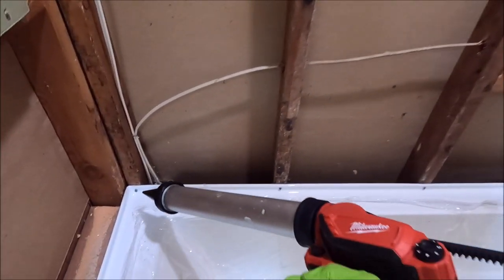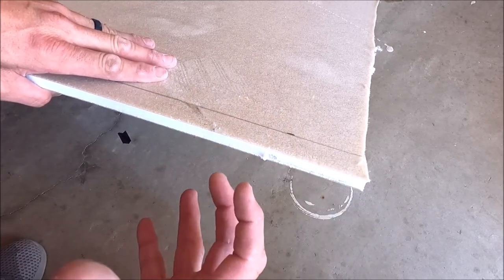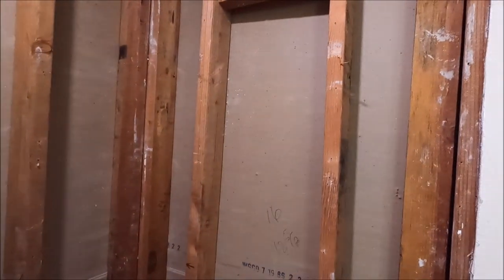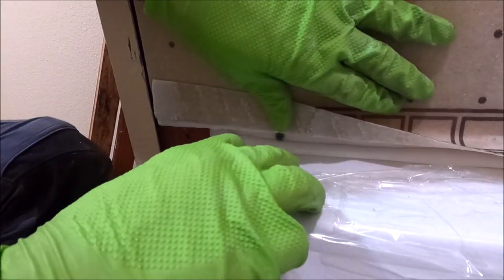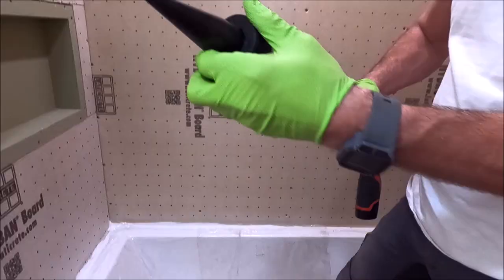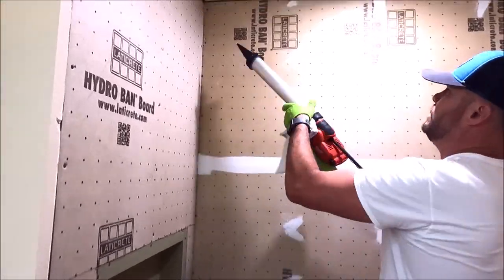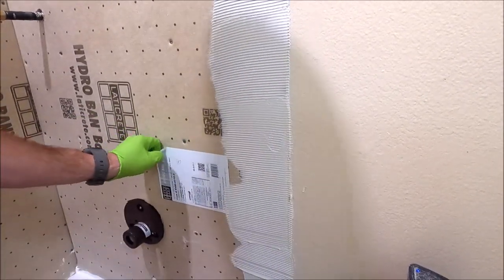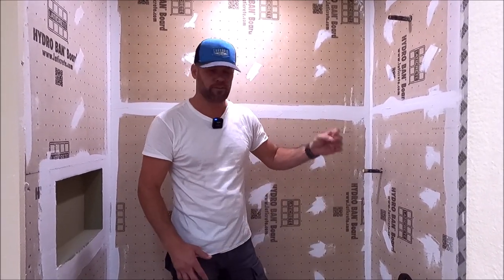Fastest Way to WATERPROOF a TUB Shower?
In this video we install LATICRETE’s HYDRO BAN Bathtub Surround Board and Waterproofing.
This includes HYDRO BAN Board, HYDRO BAN Sealant on seams and penetrations with a Preformed HYDRO BAN Niche.

LATICRETE HYDRO BAN Board and their complete line of shower system installation products
(LATICRETE Partner)